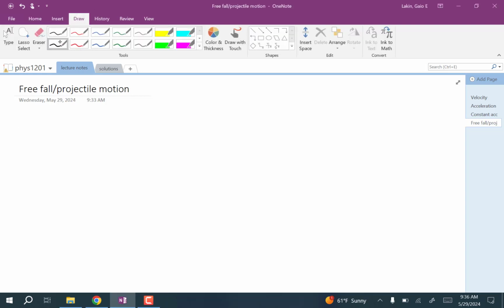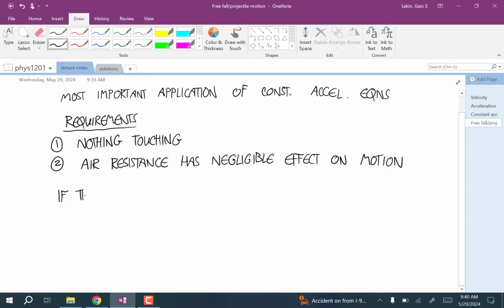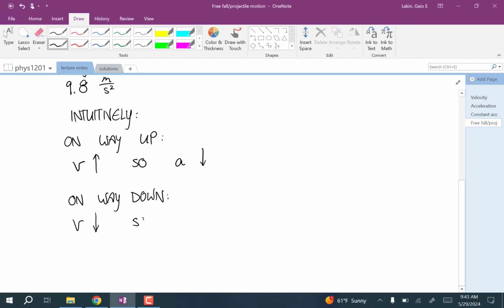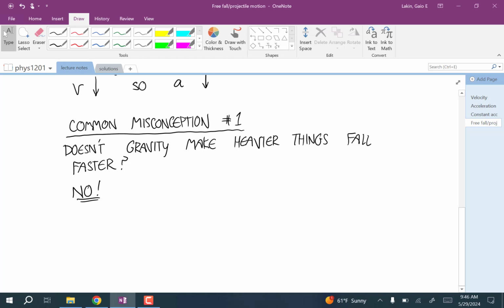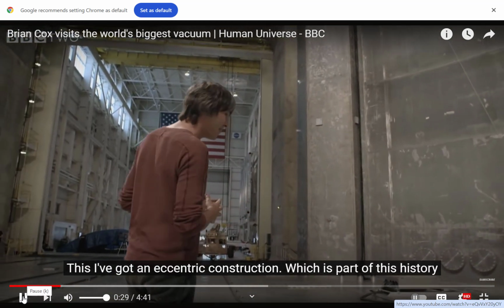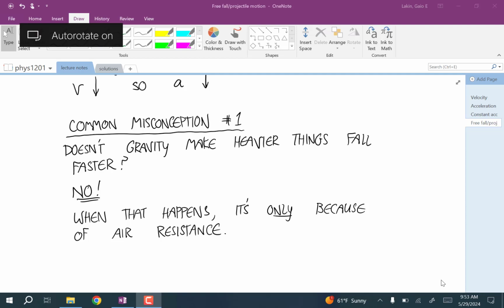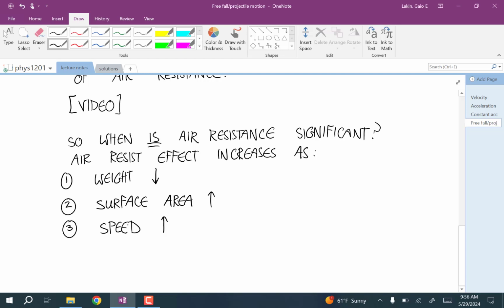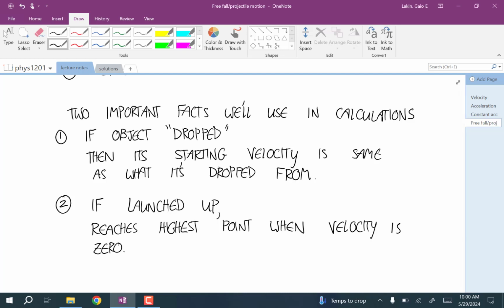5b. Free fall and projectile motion